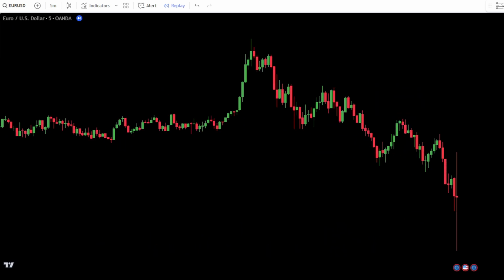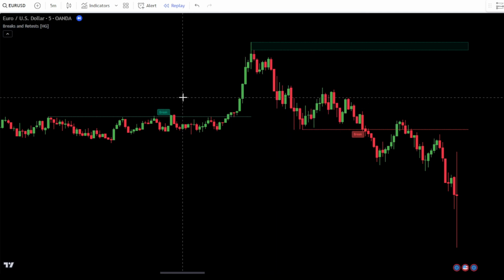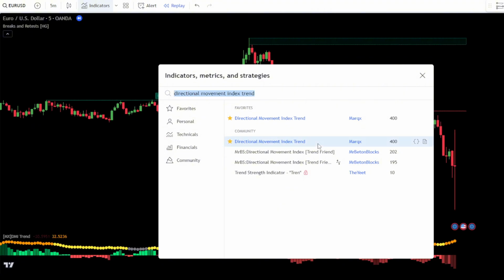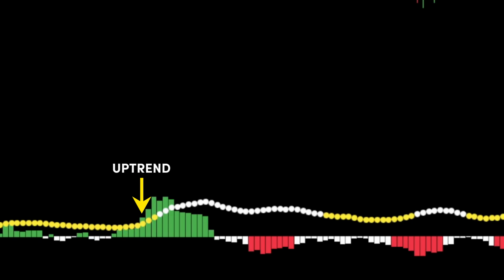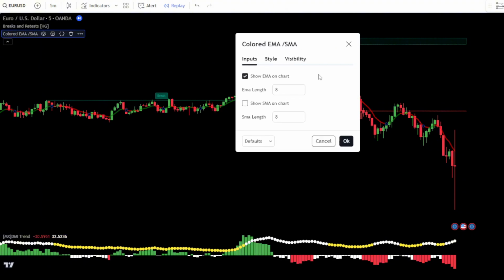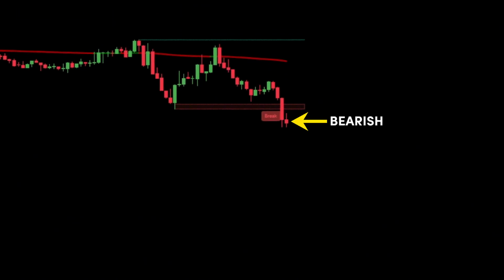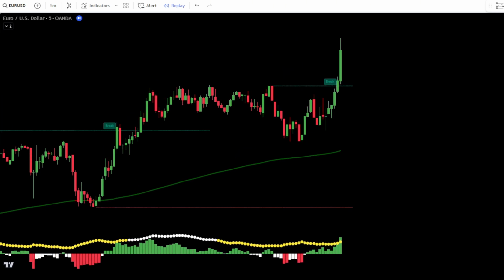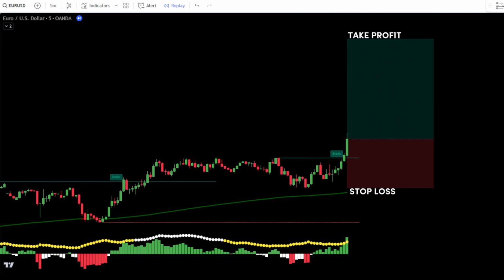Looking for Accurate Buy Sell Signals on Tradingview? Try This Now!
In this video, we'll be discussing accurate buy and sell signals on TradingView that you can use on all markets.
In this example, we'll be using an accurate buy and sell signals indicator employing the support and resistance break and retest method on a 15-minute forex scalping timeframe.
However, in addition to being suitable for forex trading, you can also use this buy and sell indicator on other assets such as gold or XAUUSD, crypto, stocks, and various other assets.
The buy and sell indicator used in this video is Support Resistance with Break and Retest, Directional Movement Index Trend, and Moving Average Colored EMA.